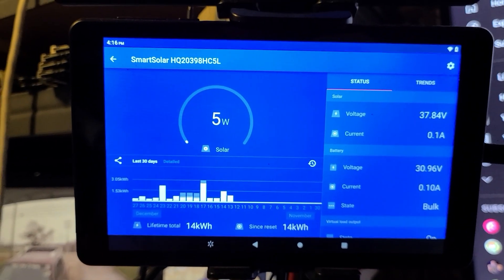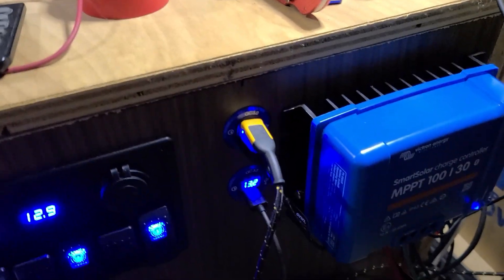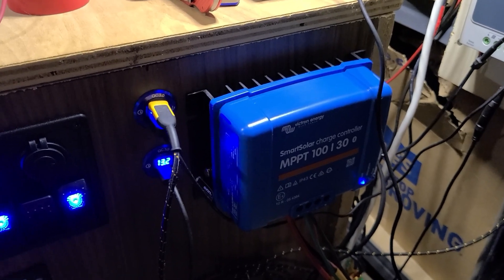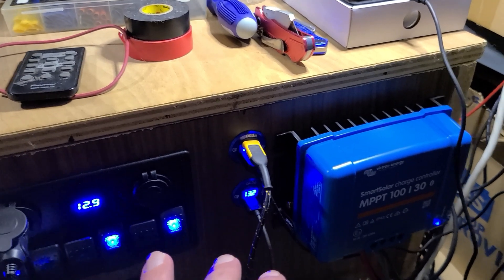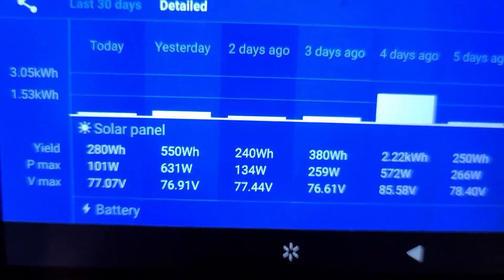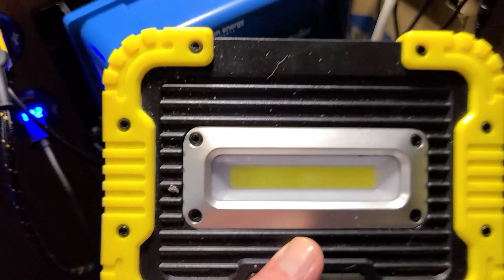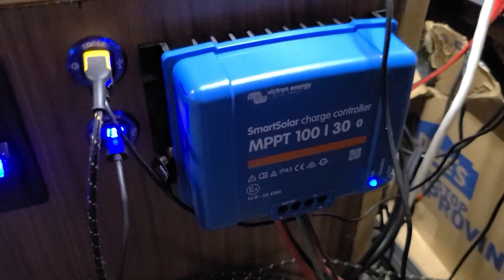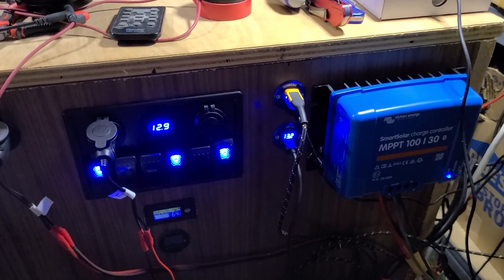Victron Charge Controller MPPT 100/30 Hidden Secret !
Victron Charge controller proved to handle slightly higher voltages than expected. Great for 8s Lithium Ion 4.2 Volt in Series !